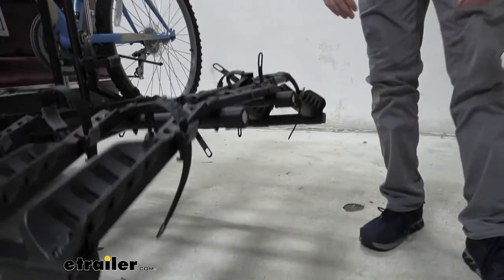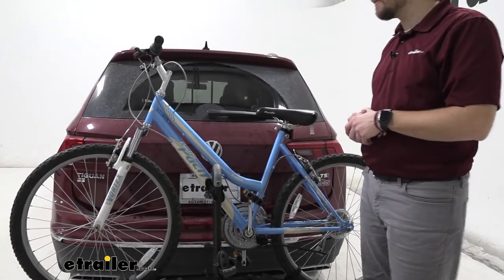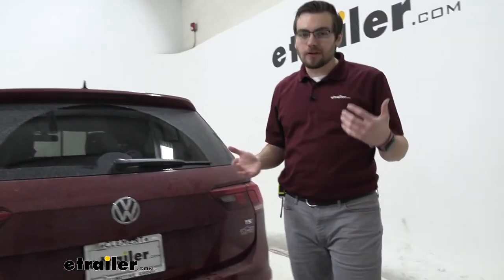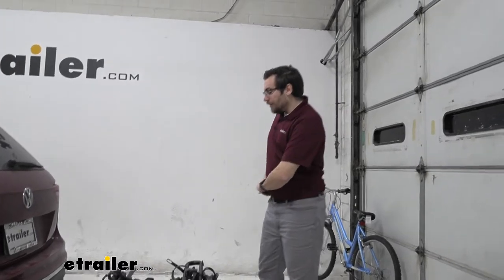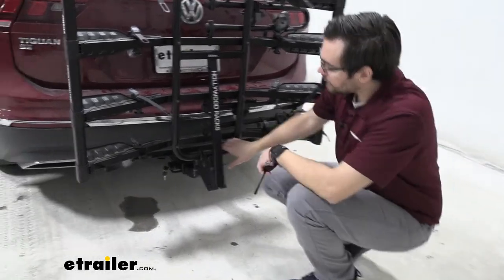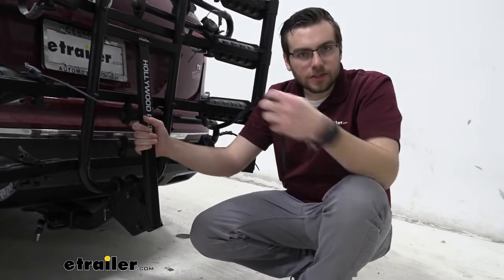Compatible? Yes! The Hollywood Racks Destination Bike Rack for 4 Bikes Fits a 2018 Volkswagen Tiguan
Hey, everybody. Welcome to etrailer.com. I'm Bobby. And today we're taking a look at the Highland Destination Four Bike Rack Carrier here on the back of our 2018 Volkswagen Tiguan. So this can be a pretty decent way of getting a lot of bikes on the back of your vehicle. Now I will say it is a bit plastic fantastic, and it's not the prettiest bike rack out there.

However, it does a very good job of actually securing your bikes. Albeit, we do have a few limitations. The first one is going to be that we have a 35 pound per bike capacity rating. So do you keep that in mind, you are gonna be a little limited on the weight of bikes you can get on here, but what I really like about it, very, very versatile system. Here, we're actually holding onto our bike.

Our cradles have 360 degrees of rotation making it really easy to get on a variety of bikes or women's bike here. You can see it has a little bit of a non-standard drain and still quite easily able to latch onto there, which is great. So I like this for a lot of things from BMX bikes, women's bikes, step through bikes, even step through bikes. As you can see, this gets really, really low. Might have an a okay time actually clamping on here.

Now the limitation in that though, we are gonna have a frame hold on here. So probably not going to be great for your carbon frame bikes. Albeit, we're not putting a lot of stress on that frame, but if you we're to have any kind of side to side action, we don't want to work that frame for ourselves. So that's gonna be the big caveat with that frame mount. Now you are seeing two cradles here on either end.

These guys are excellent for widening out for a variety of bikes and our cradles here, as you can see, actually are able to be transposed. What I mean by that we have two sets where we can actually put them making it just a little more versatile, which is great. Now I wish there was a third down here. Unfortunately, we are limited to the two here, but honestly it does a great job of allowing a lot of different bikes to fit on here. Now that strap of course, is going to ratchet down, secure in our bikes. And I really liked this plastic surrounding piece. It's a little bit of a soft rubber, I should say, actually. And therefore, we're not gonna be damaging our rim as we tighten this down, which is great to see. On the very end too, you are seeing some white reflectors, love to see those letting people know exactly where we are when we're in front of them. That way, hopefully we can reduce any kind of accidents we might have. And it's honestly something I wish that a lot more carriers had, especially in something like an all black rack, such as this. It's nice to let people know behind us exactly where we are. Well, let's go ahead and take a look here how our bikes actually interacting with our Volkswagen Tiguan here today. If I take a look from the back, I'm seeing right now, my handlebars are going to be the biggest point of entry for my rear window here. Now, maybe you've had a higher seating seat posts. You might see a little bit of kind of impact there as well. But again, this is gonna be something that you see almost any carrier out here, just because of how our Tiguan sits. Our hitch is just kind of right there now unfold, or luckily for us, it's not going to be backing it too much, but once you get four bikes on here, you're really gonna lose a lot of visibility. And that's something you have to keep in mind when you're putting in a lot of bikes on the back of your vehicle. It's just kind innately there. Now it's not interacting food poorly with our taillights here today, yet, but as we get four bikes on here, you're definitely going to see, a loss of this visibility. Now what's great, of course, we do have that top calling, letting people know when we're breaking and those reflectors as well, hopefully making people aware of where we are on the road, which is great to see. Now a big limitation of this guy though, is the fact that it can't actually tilt away with our bikes on there. We're not gonna be able to open up our hatch without quickly taking off our bikes. And that can be a no-go for some people out there. So if you're wanting something that can actually tilt away, you're gonna have to start looking at some of our premium carriers to get up to four bikes on the back of it. Now, two bikes are wha